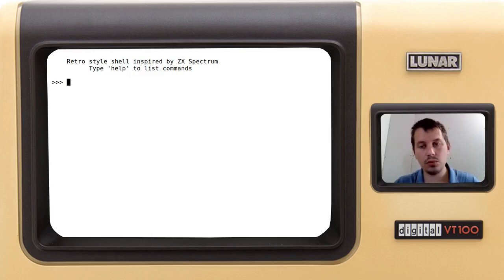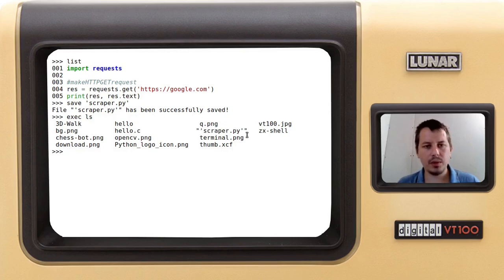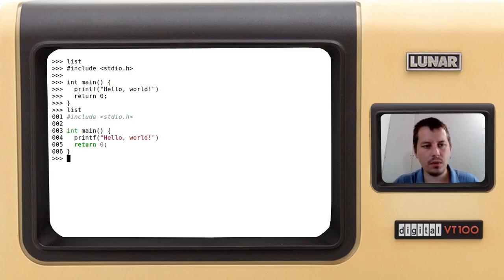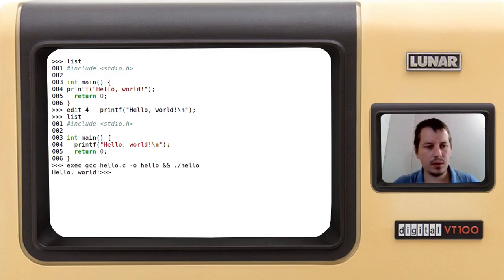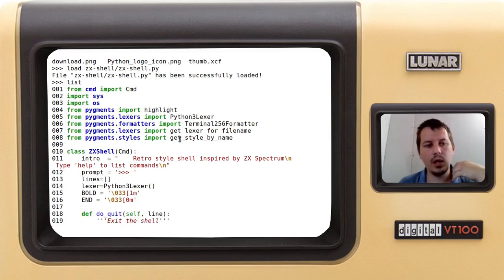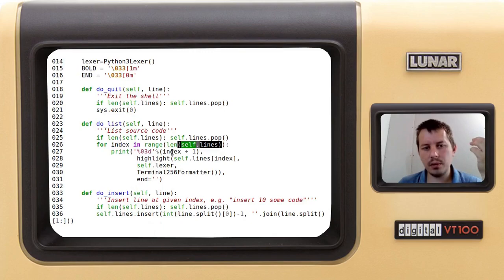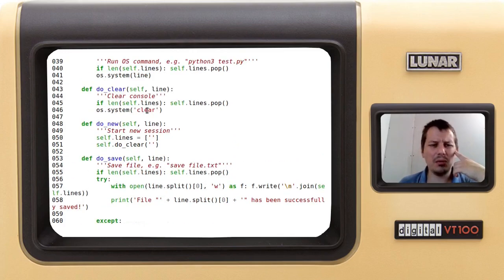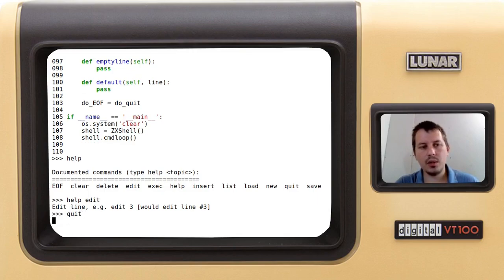Interactive retro shell to code in any programming language ( inspired by ZX Spectrum )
Interactive retro shell with commands to edit code line by line, do simple file I/O and shortcut OS commands